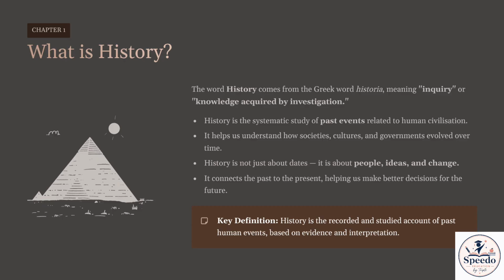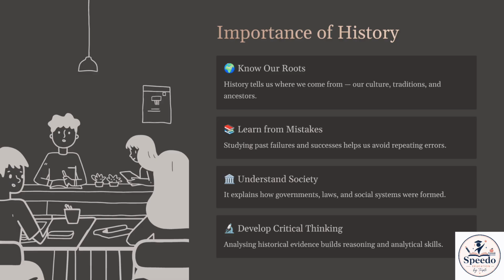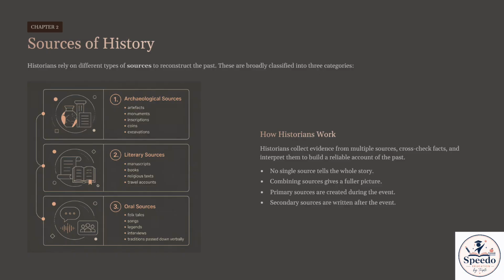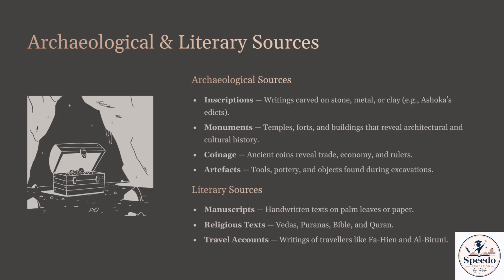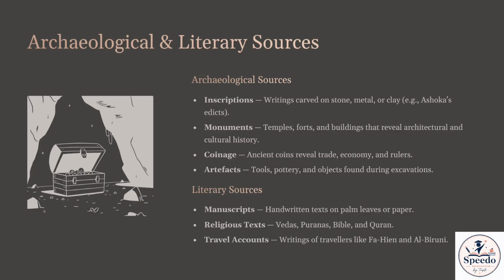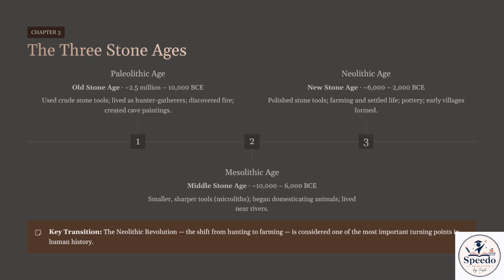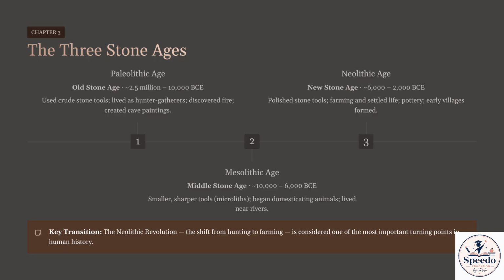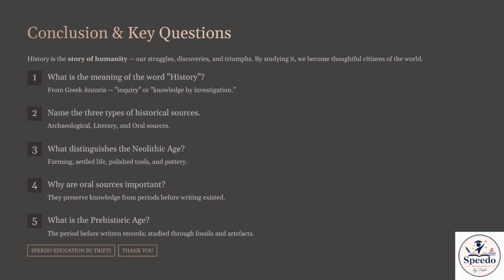Introduction to History | Meaning, Sources & Prehistoric Age | Complete History Chapter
Welcome to Speedo Education by Tripti!

In this complete History lesson, you'll learn:
✅ Meaning of History
✅ Importance of History
✅ Sources of History
✅ Archaeological, Literary & Oral Sources
✅ Inscriptions & Monuments
✅ Prehistoric Age
✅ Paleolithic, Mesolithic & Neolithic Ages
✅ Chapter Revision

Perfect for CBSE, NCERT, school students, and beginners.